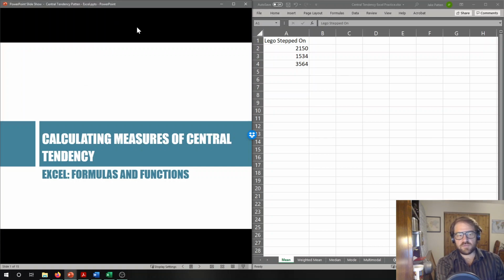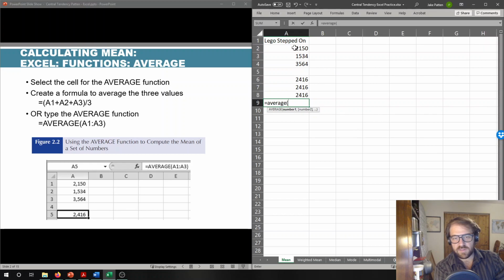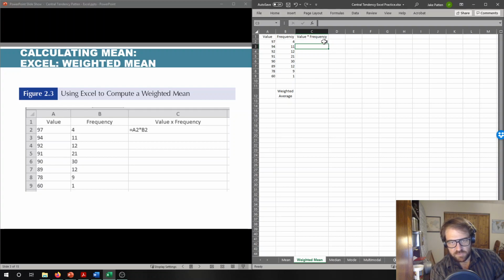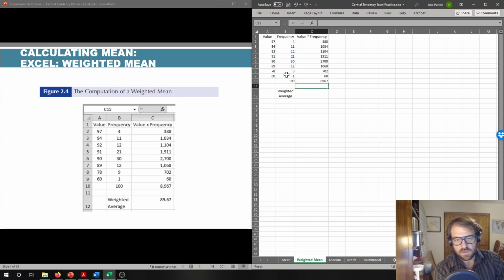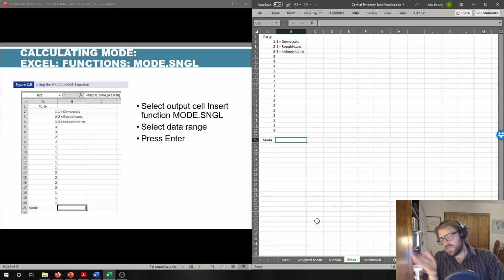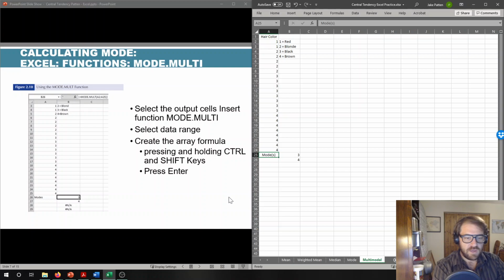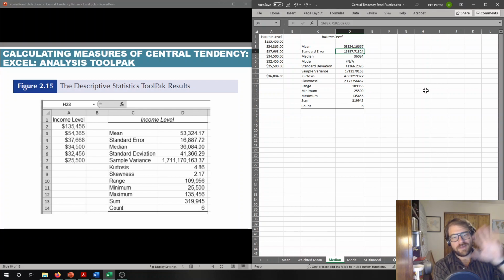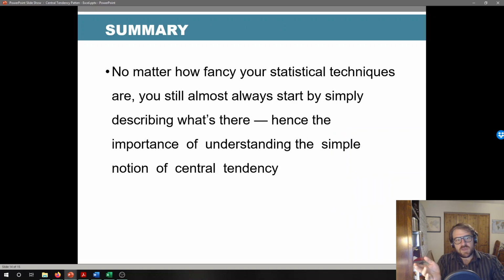Measures of Central Tendency - Excel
This video walks you through how to compute central tendency using Excel.